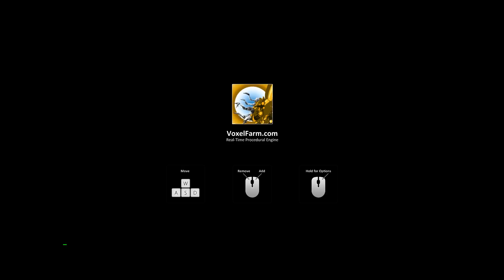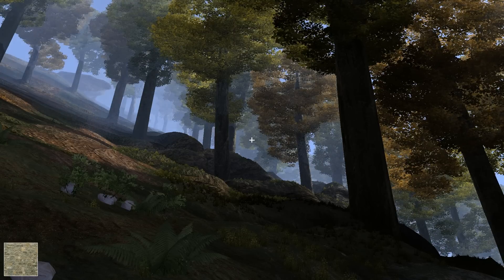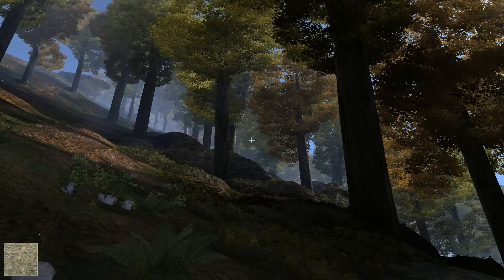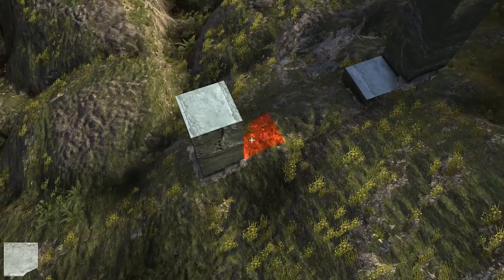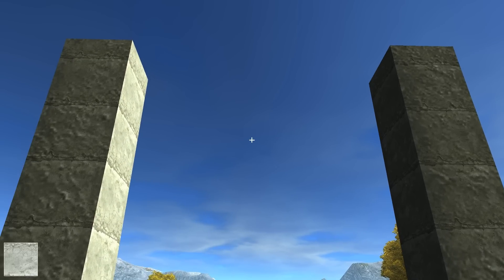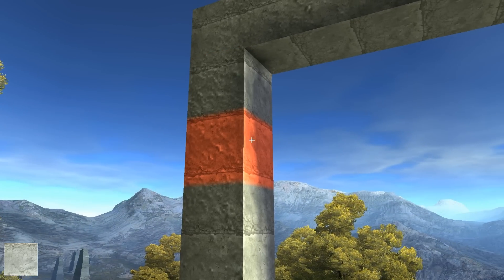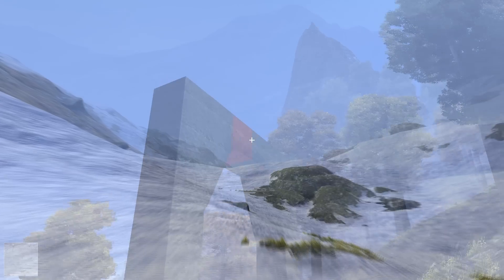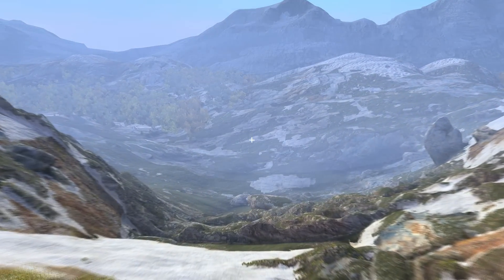Voxel Farm Engine: September 2013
Shows a new way to create voxels, also some improvements to the landscape.